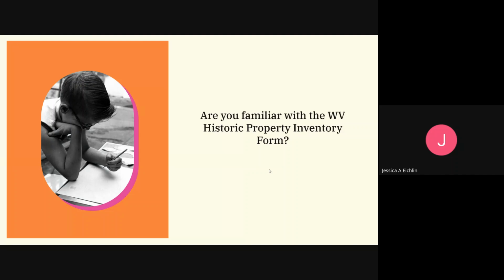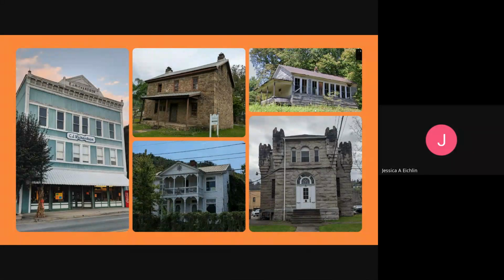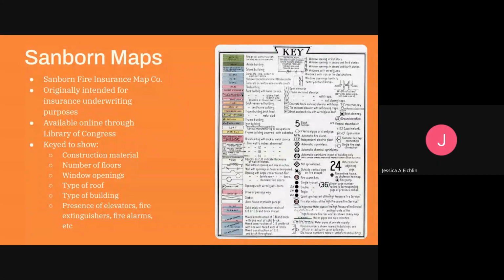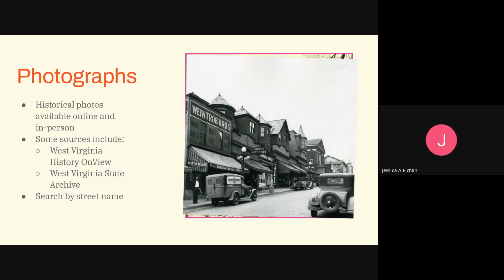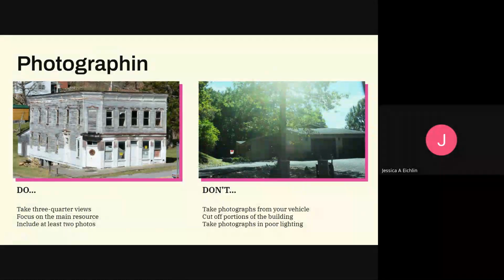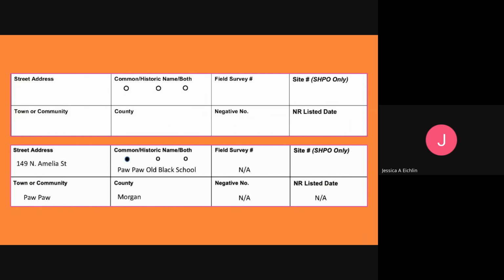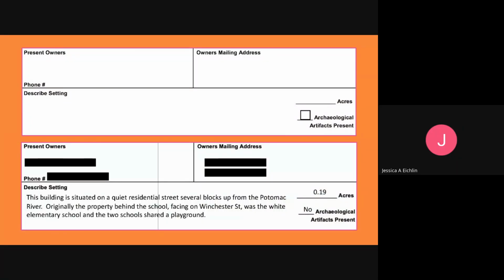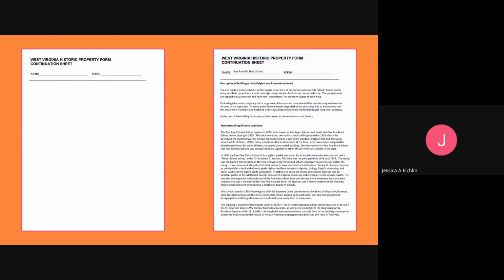DIY Survey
Historian Jess Eichlin discusses finding background information on a property, conducting a site visit, and the process of filling out a WV SHPO Historic Property Inventory Form (HPI). Learn more as Jess breaks down the HPI section by section and provides tips and tricks for completing an architectural survey. This is part five of a five-part webinar series.